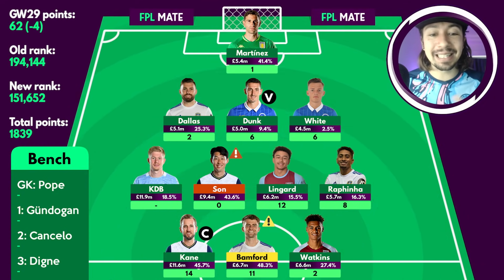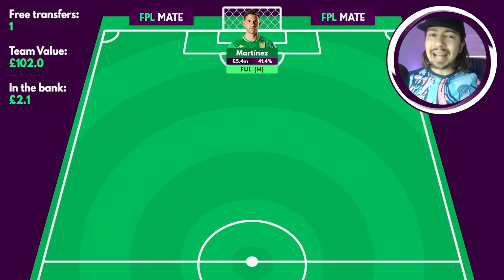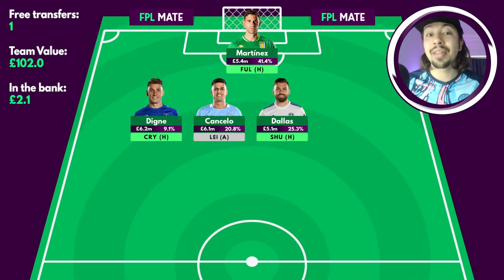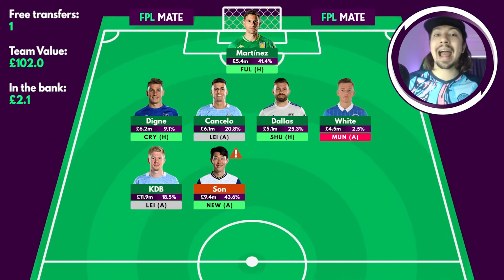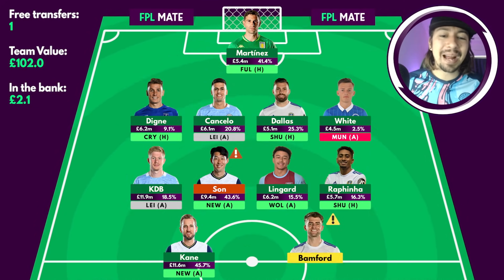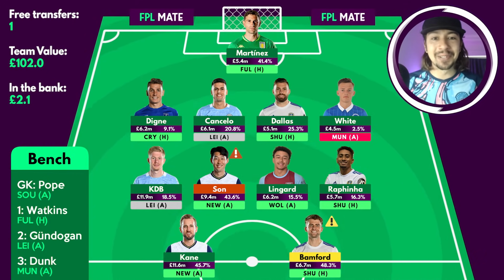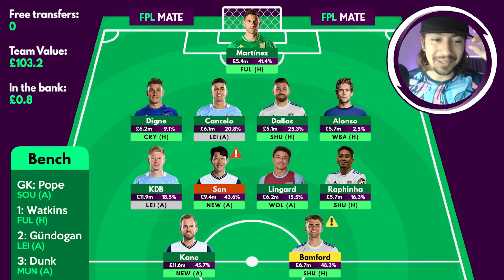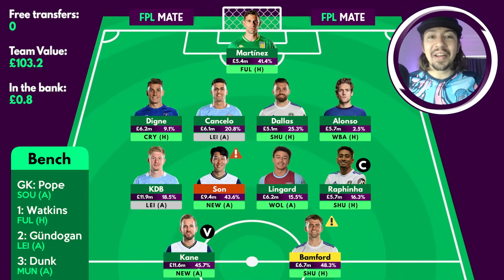FPL GAMEWEEK 30 TEAM SELECTION | GW30 Scores, Transfers & Captain for Fantasy Premier League 2020-21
Welcome to the FPL Mate Fantasy Premier League gameweek 30 team selection video, transfers and captain selection, for the 2020/21 Premier League season!

In this video I will show you my gameweek 29 final team selection and scores, I will then look forward to my plans for gameweek 30. I will be showing you my weekly transfers, who I have picked to be captain and how I will line up for FPL GW30. Hopefully you will enjoy my advice and tips surrounding each player.